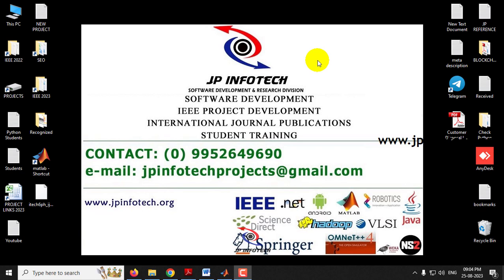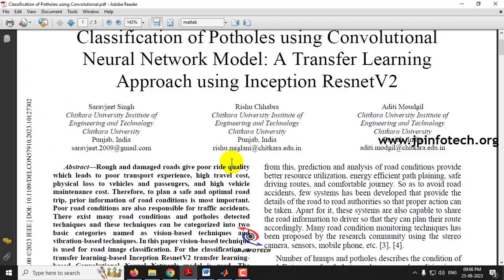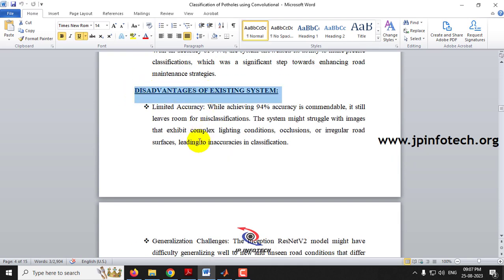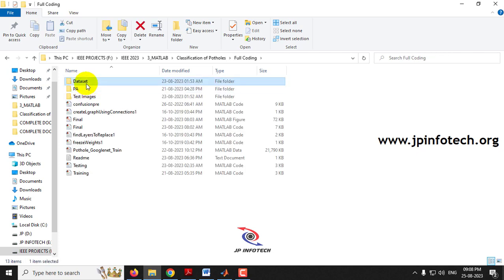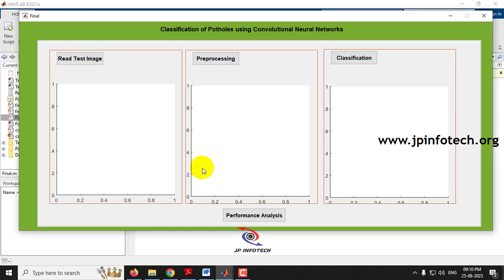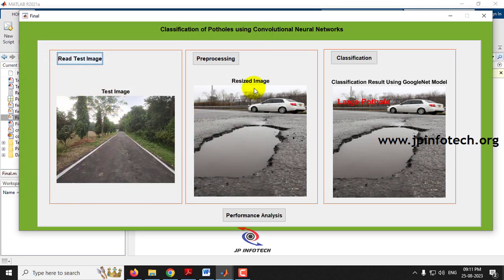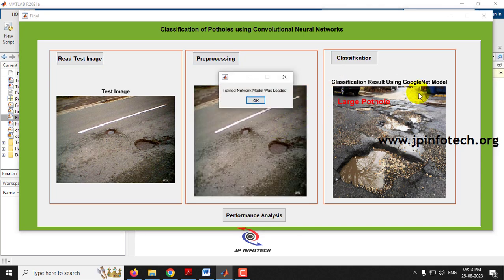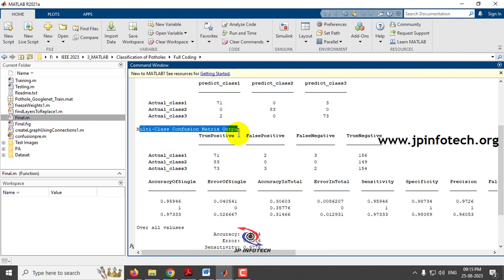Classification of Potholes using Convolutional Neural Network Model | MATLAB Final Year Project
Classification of Potholes using Convolutional Neural Network Model | MATLAB Final Year IEEE Project 2024.

🚀Project Title: Classification of Potholes using Convolutional Neural Network Model.
💡Implementation: MATLAB.
🔬Algorithm / Model Used: GoogleNet Architecture
🖥️Tool: MATLABR2021A.
💰Cost (In Indian Rupees): Rs.3000/

📘IEEE Base paper Abstract:
Rough and damaged roads give poor ride quality which leads to poor transport experience, high travel cost, physical loss to vehicles and passengers, and high vehicle maintenance cost. Therefore, to plan a safe and optimal road trip, prior information of road conditions is most important. Poor road conditions are also responsible for traffic accidents. There exist many road conditions and potholes detected techniques and these techniques can be categorized into two basic categories named as vision-based techniques and vibration-based techniques. In this paper vision-based technique is used for road image classification. For the classification, a transfer learning-based Inception ResnetV2 transfer learning based Convolutional Neural Network model is used. The selected model is trained and tested on 3211 road images. These images were collected from the public data available on the internet and captured using the camera. Data is classified into three categories plane road, large pothole, and small pothole. The accuracy of the classification is calculated in terms of precision, recall, F1-score, support, and accuracy percentage. According to performed analysis, the Inception ResnetV2 transfer learning-based Convolutional Neural Network model attained maximum accuracy of 94.42 percent with a 0.933 precision value. The performance of the model during the classification process is evaluated using the training and testing loss. Further, the accuracy of the proposed model is compared with Convolution Neural Network and Support Vector Machine using the same dataset. This paper also provides a comparative analysis of the proposed model with other published work.

📍REFERENCE:
Saravjeet Singh; Rishu Chhabra; Aditi Moudgil, “Classification of Potholes using Convolutional Neural Network Model: A Transfer Learning Approach using Inception ResnetV2”, IEEE Conference, 2023.